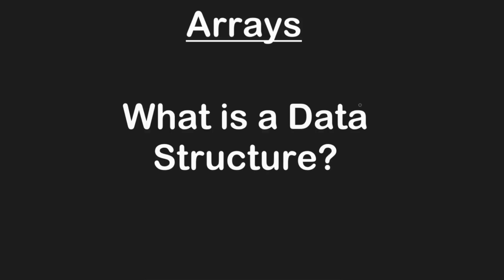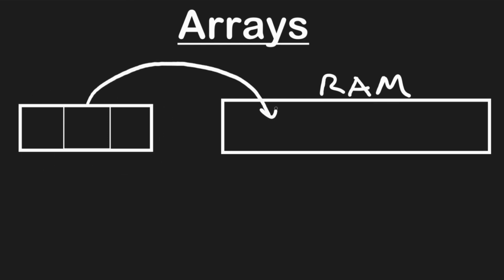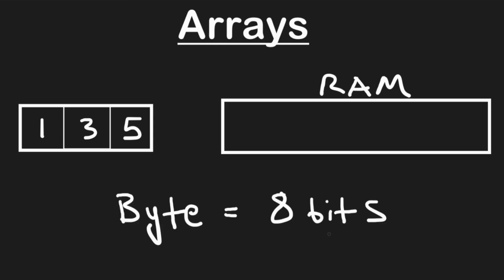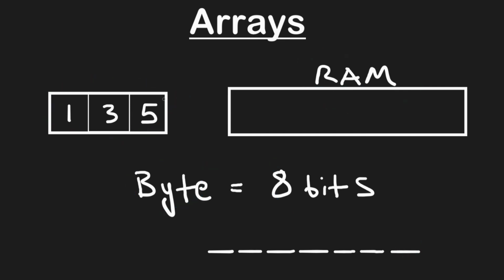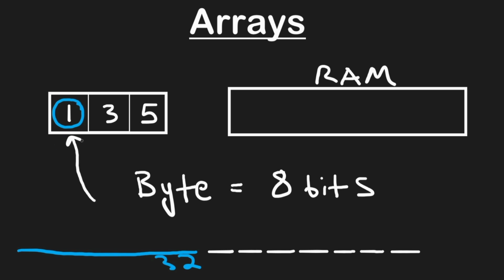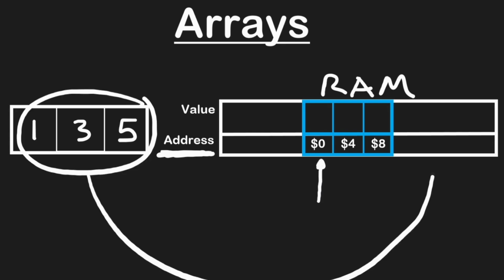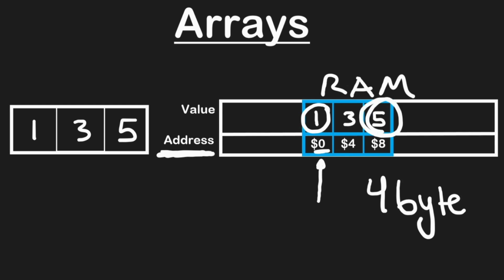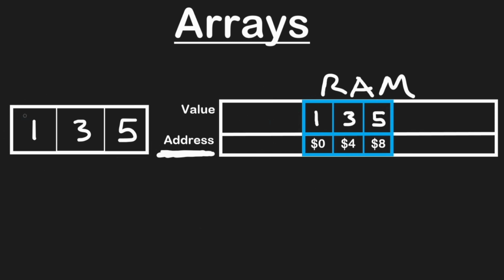Arrays Data Structure & Algorithm concept explain | Learn Data Structure & Algorithm | MRC hacker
Learn the concept of arrays in data structure & algorithm in Java